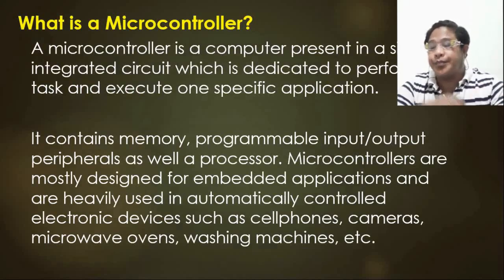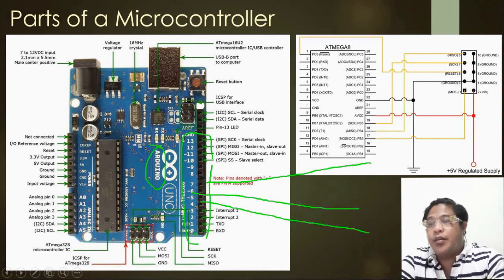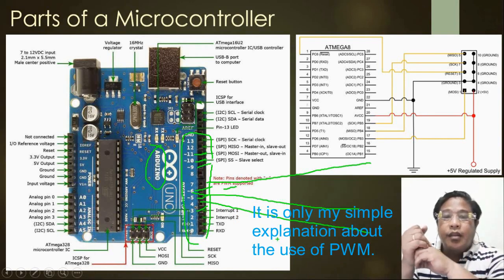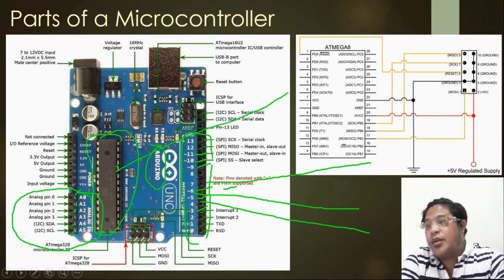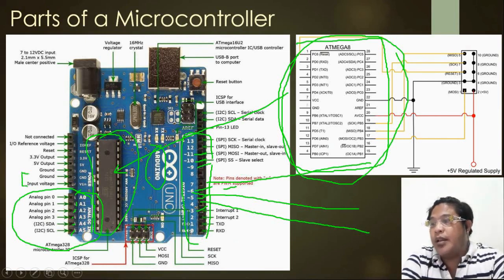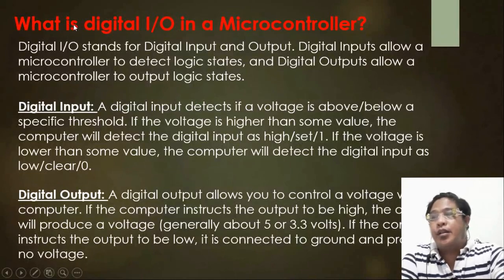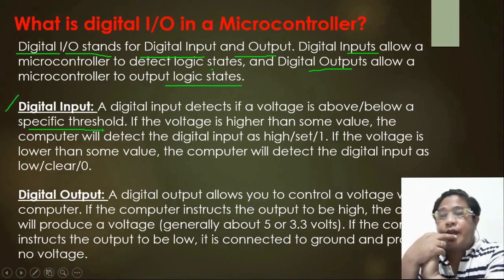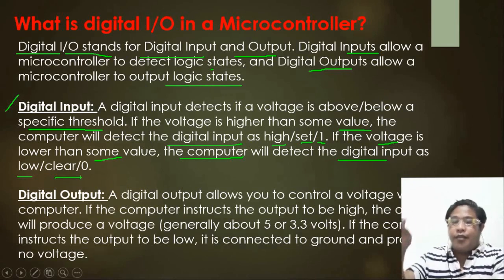What is a Microcontroller? | Introduction to Arduino UNO Coding Part #1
@JJTH EduTech

Getting started with microcontroller needs a bit information about it. The selection of the microcontroller products is very important. We have to think not only twice but many times because we knew that technology depends on the quality. If high quality products, prices are definitely high but there are some such a good quality products which are very affordable. Please watch this video to know why I am using Arduino UNO with my DIY projects.